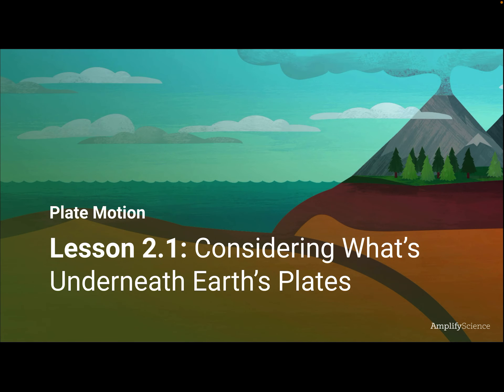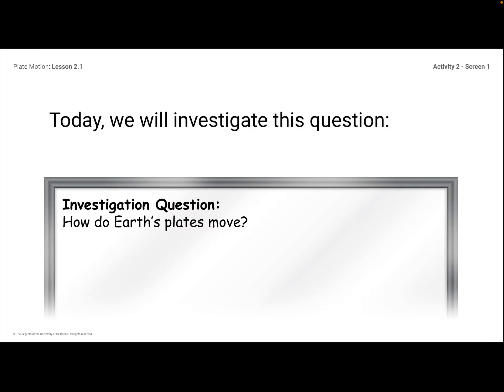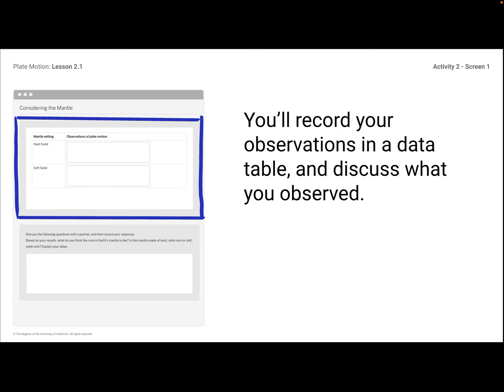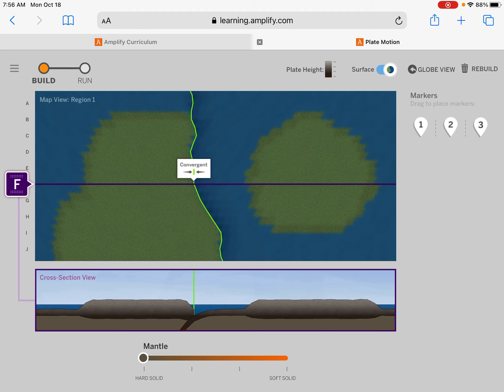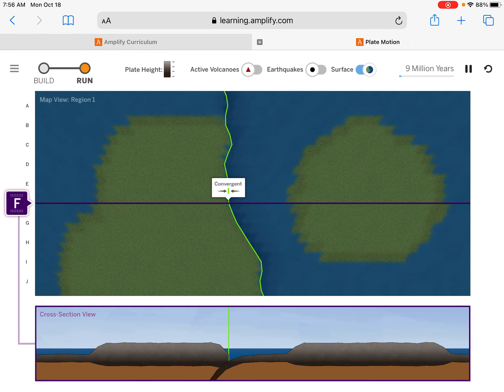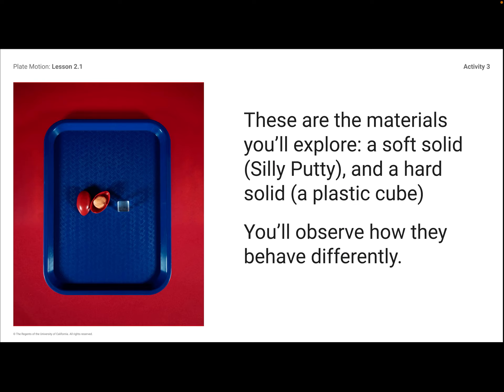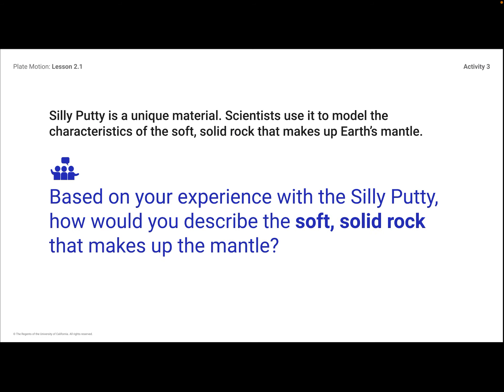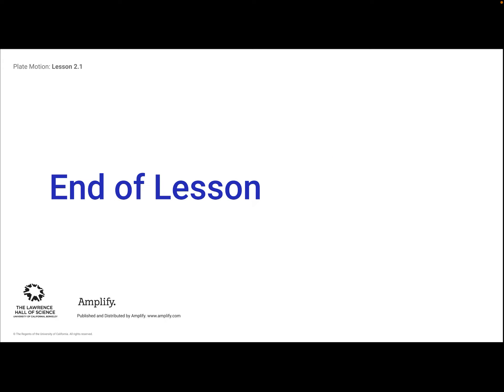Lesson from 10/18/21